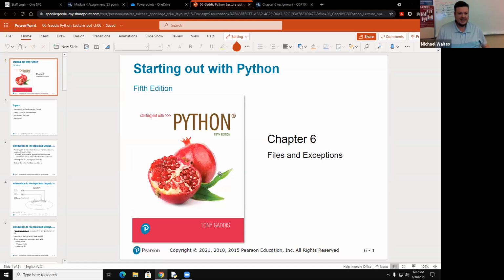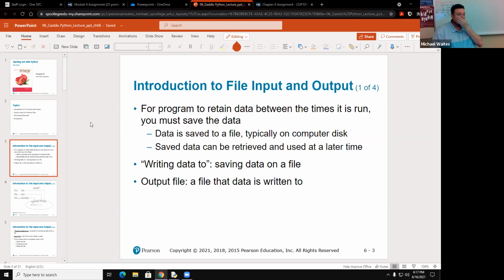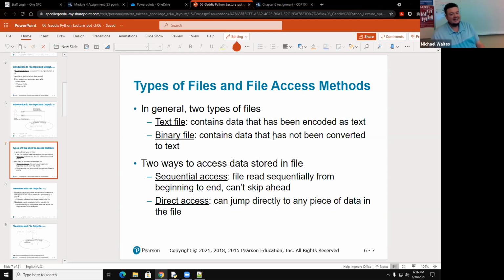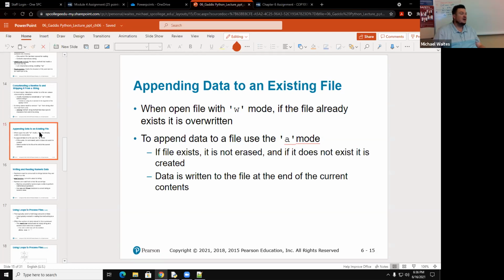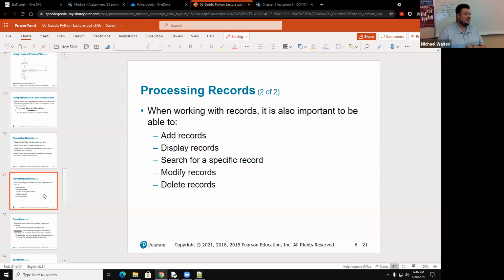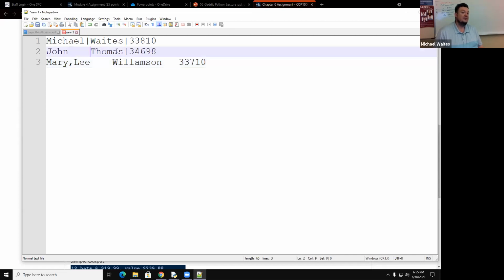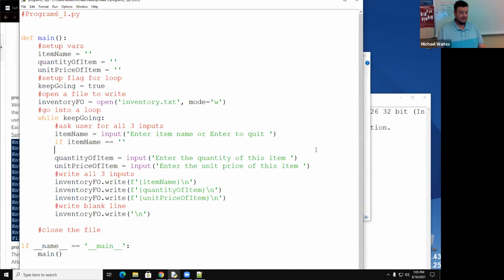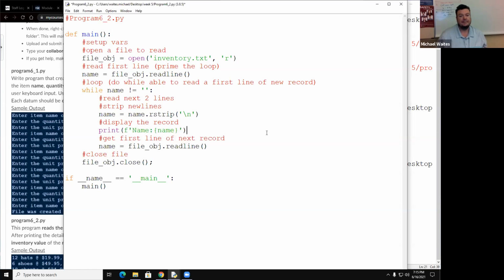COP1000 Module 6 Lecture